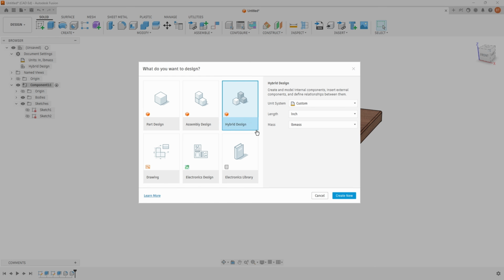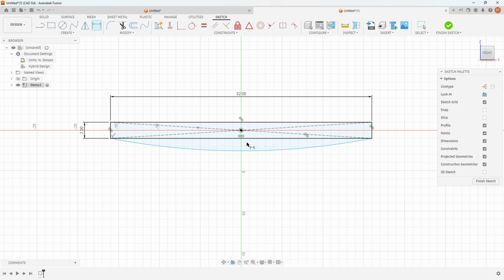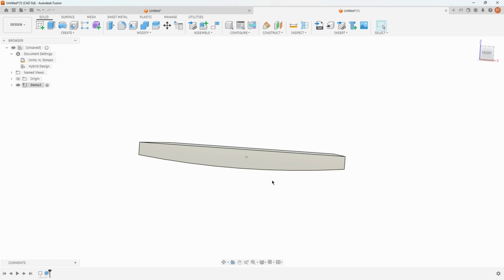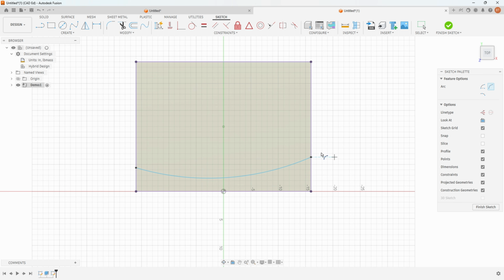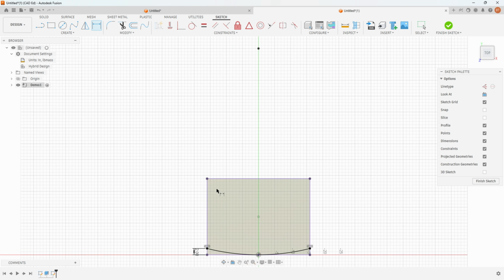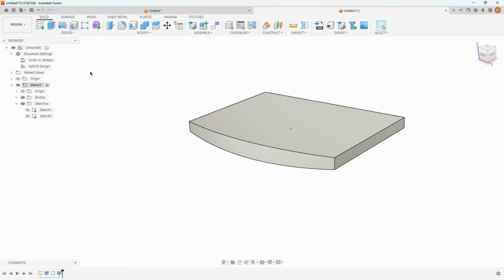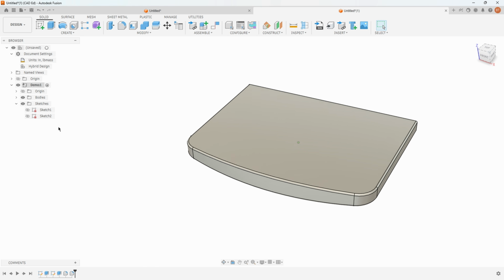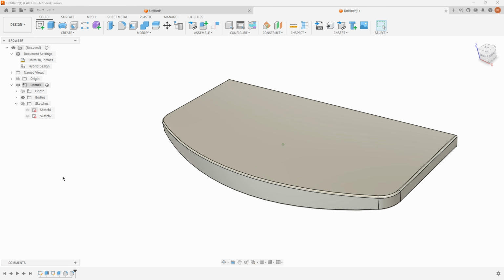Creating a surface part without surfaces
In this video, I answer a customers question on how to create a part that has curved shapes in two different directions.  I show how to use just regular sketches to create the necessary shapes.  You may think to use the loft or split body commands with surfaces, but you will see that it is not necessary in this example.

00:00 - Start
00:15 - Explanation of requirement
00:49 - Creating a component
01:03 - Sketching front profile
01:51 - Dimension Arc/Tangent tip
02:53 - Construction line tip
03:36 - Sketching the Top profile
04:43 - Using constraints to lock down arc
06:19 - Using the Extrude/Cut method
07:03 - Using the Extrude/Intersect method
08:23 - Making changes to the design using sketch dimensions
09:36 - Conclusion